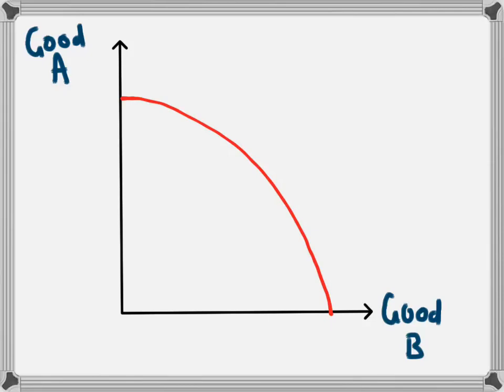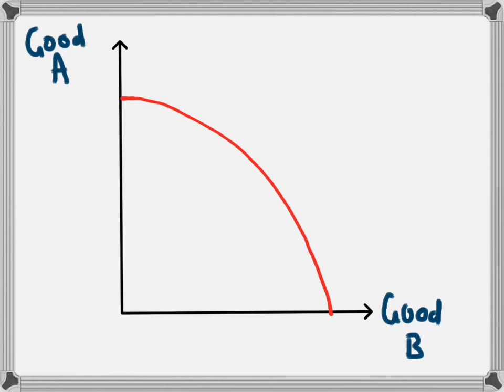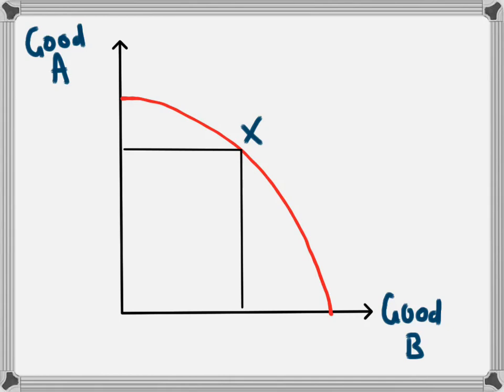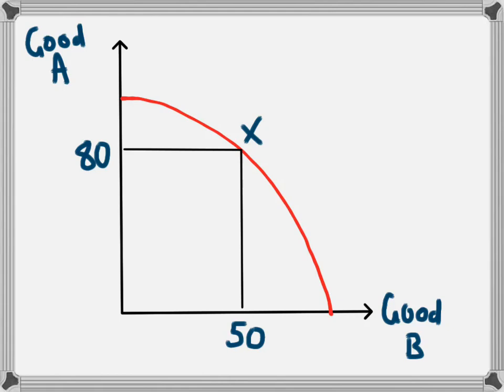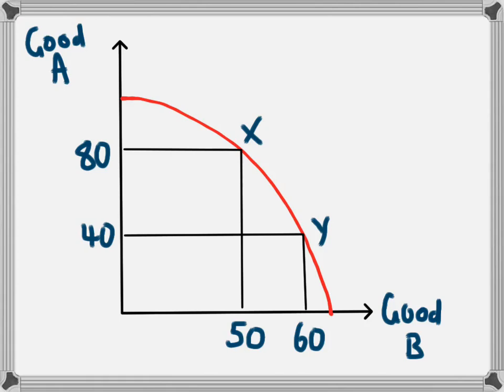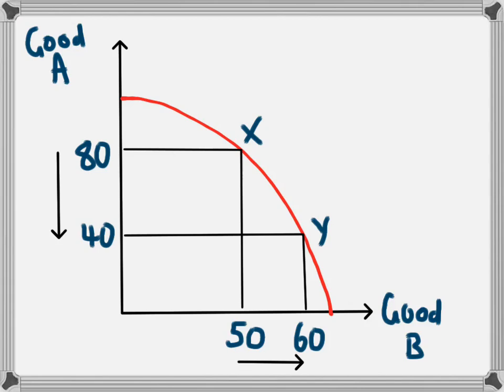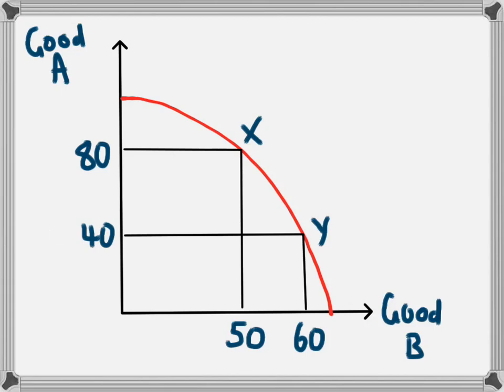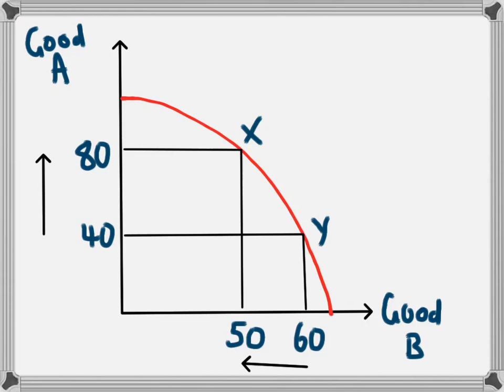Opportunity Cost in a Production Possibility Frontier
This video uses a Production Possibility Frontier Diagram (PPF) to explain the concept of Opportunity Cost